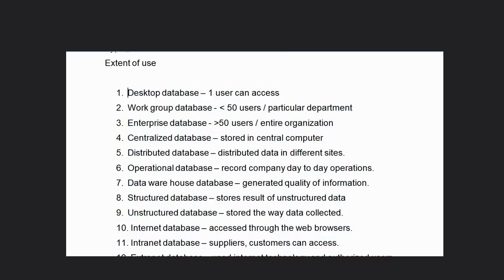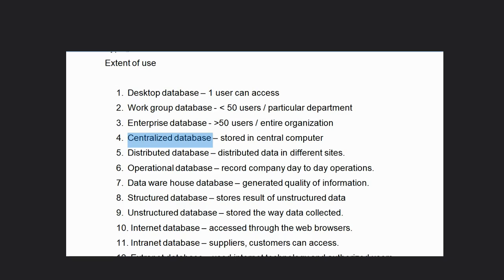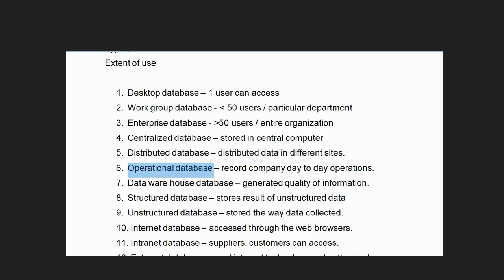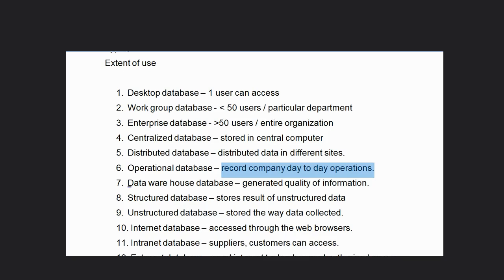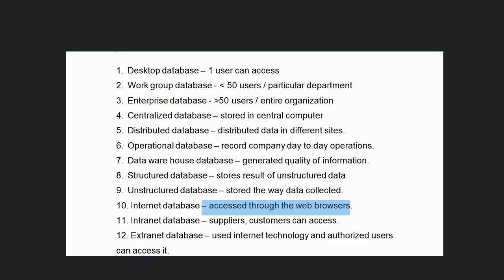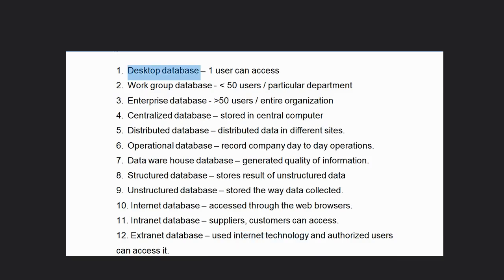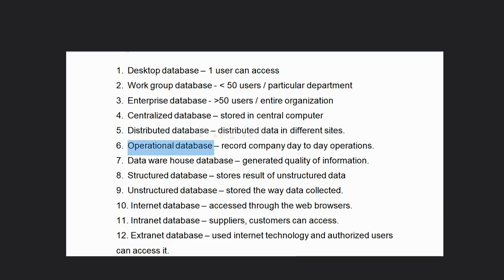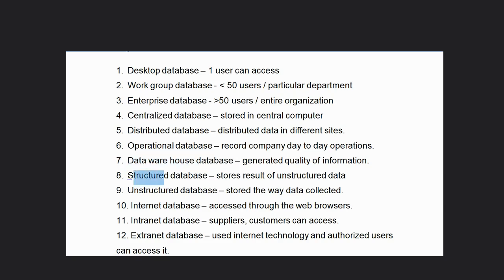CLASSIFICATIONS OF DBMS